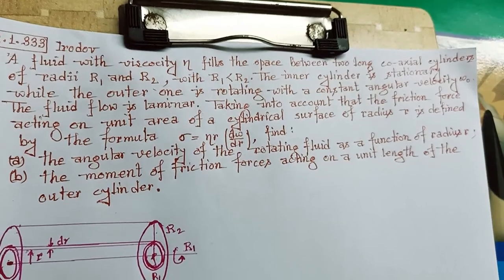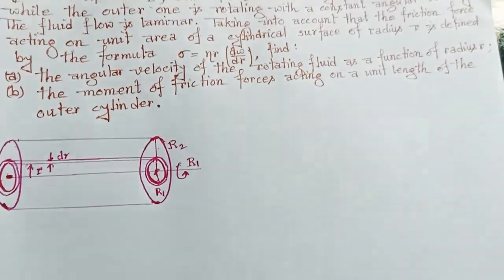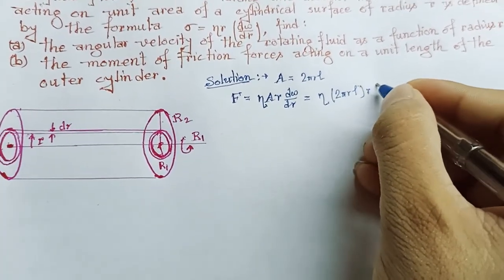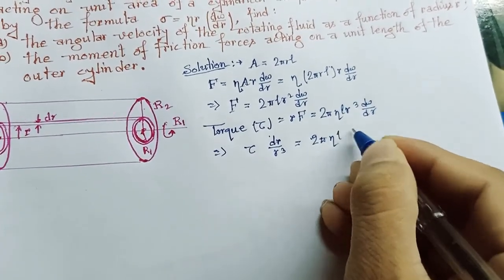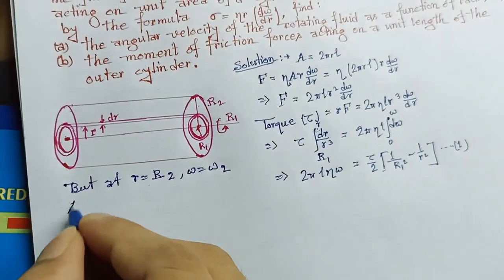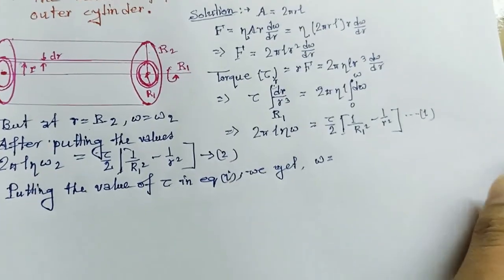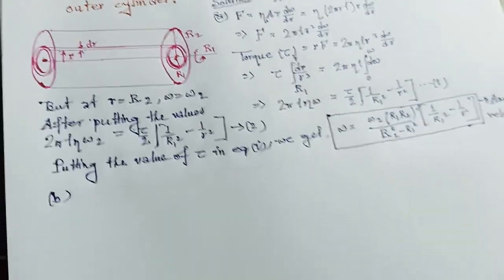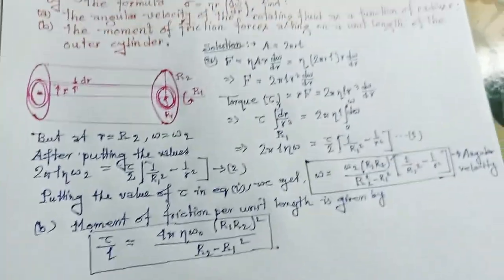Irodov Solution Problem solving 1.333 Hydrodynamics Fluid Mechanics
Irodov Solution Hydrodynamics-Fluid Mechanics-Mechanics